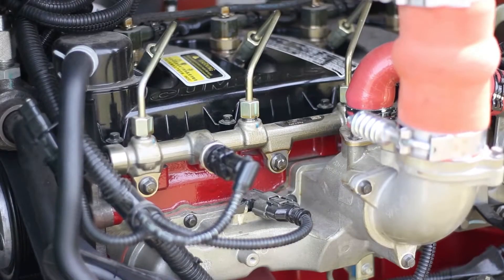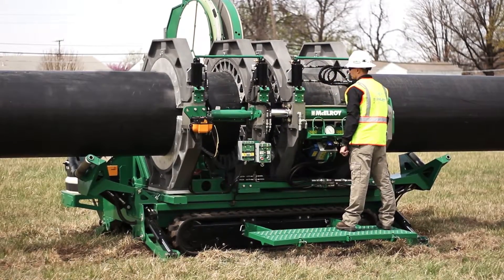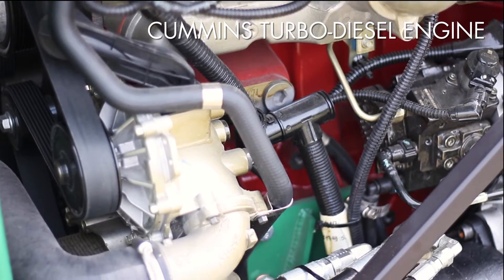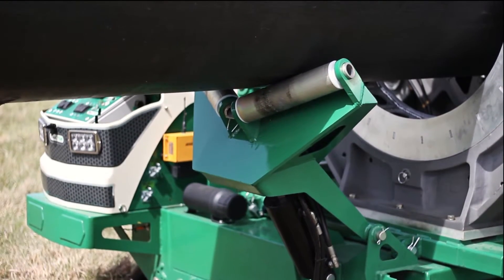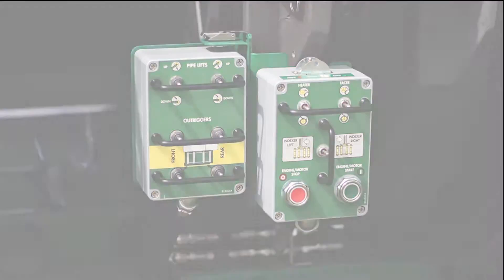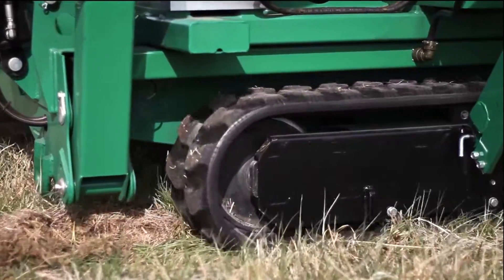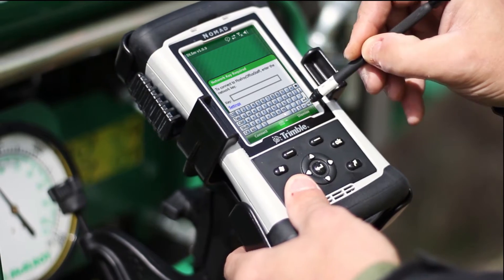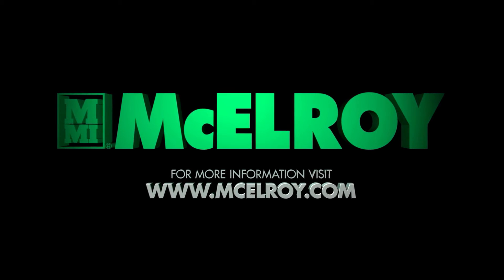TracStar® 1200 from McElroy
The McElroy TracStar® 1200 brings larger pipe capability to its line of self-propelled, track-mounted fusion machines. The TracStar 1200 butt fuses pipe from 16” OD to 48” OD (450mm to 1200mm) and can traverse most any terrain.

The self-contained machine features an on-board generator for powering the heater and facer, which is now positioned between the fixed jaws for easier pipe transfer. The carriage can be easily removed for in-ditch use. The engine is designed with advanced emission control technology that meets the EPA’s latest Tier 4 standards, eliminating the need for diesel exhaust fluid (DEF). An Automatic TracStar 1200 is available upon request.